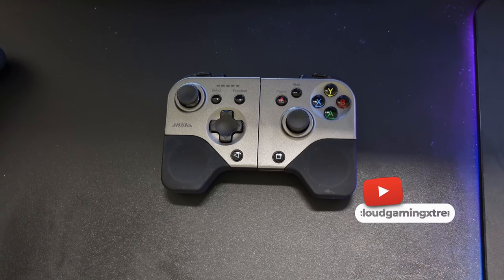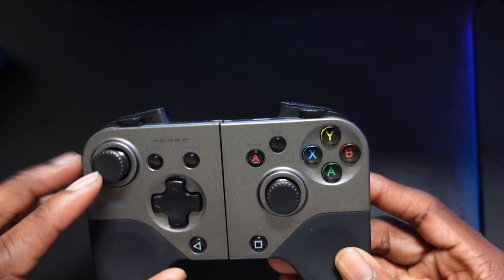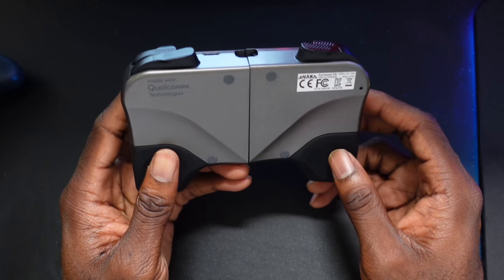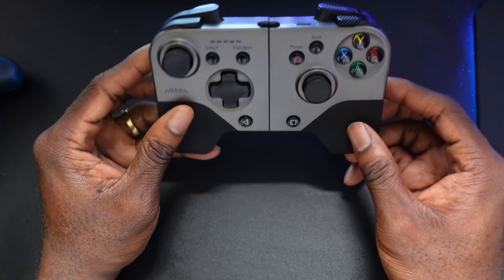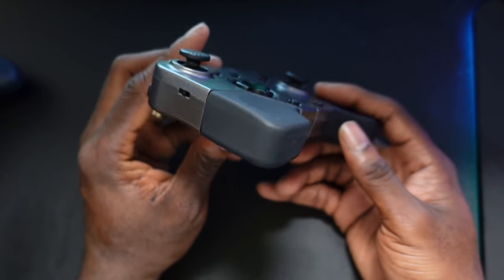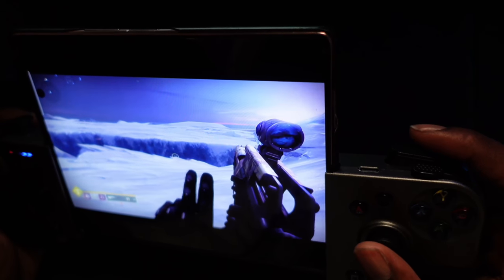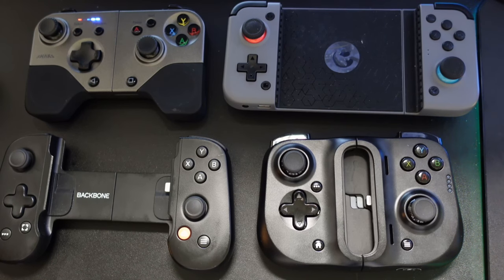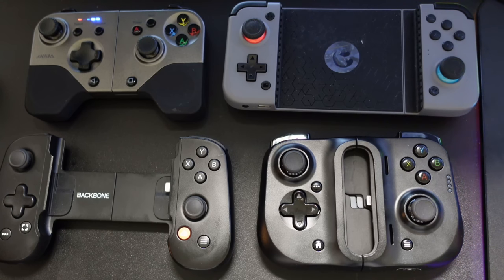Shaks S5B Cloud Gaming Review! The Most Unique Wireless Convertible Controller With Vibration!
In this video, we review the Shaks S5B wireless controller for Cloud Gaming. This controller works with Google Stadia, Geforce Now, Xbox Cloud Gaming(xCloud), Shadow PC, and Amazon Luna. This is the most Unique Convertible Controller That I've ever reviewed, and it has vibration.

Intro: 0:00
Design: 0:36
Features: 3:41
Gameplay: 4:42
Vibration: 5:30
Impressions: 5:47